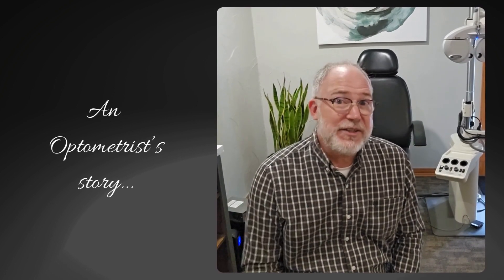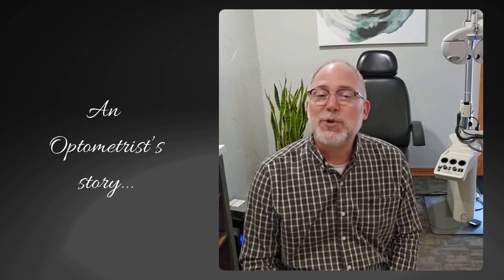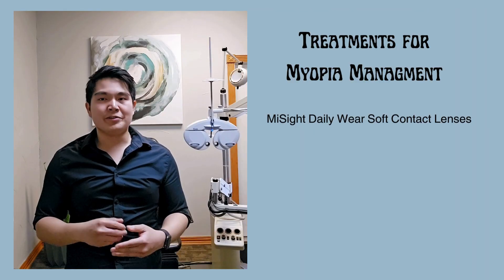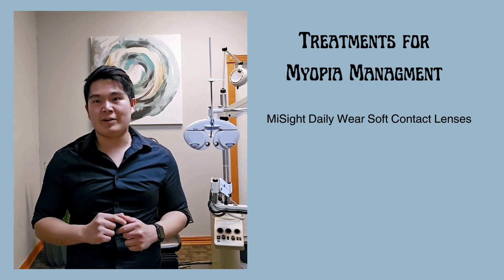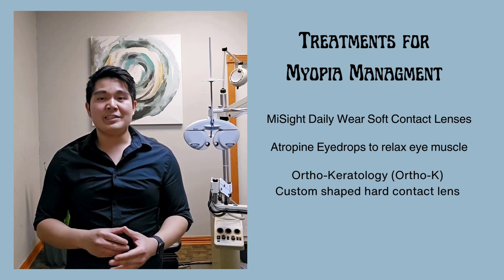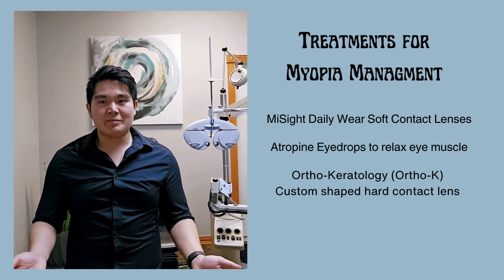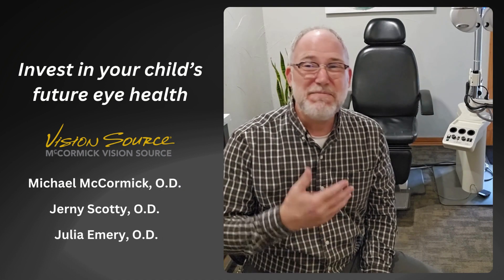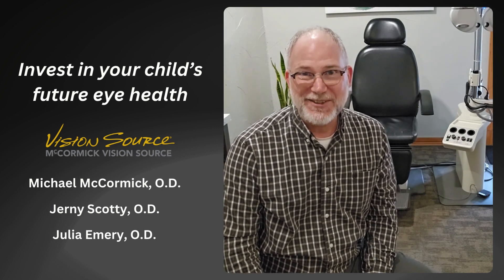AUSTIN EYE DOCTORS | McCormick Vision Source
At McCormick Vision Source our doctors not only provide comprehensive eye exams, but use the latest tools such as Wave Front Technology, iCare Tonometry, and retinal scans using Optomap technology and Ocular Coherence Tomography. We also treat conditions such as conjunctivitis (pink eye), dry eye, and allergies. Our doctors are licensed Glaucoma Specialists and treat glaucoma, as well as providing emergency services for abrasions, foreign bodies and other eye injuries.